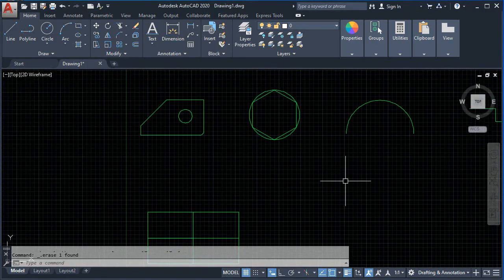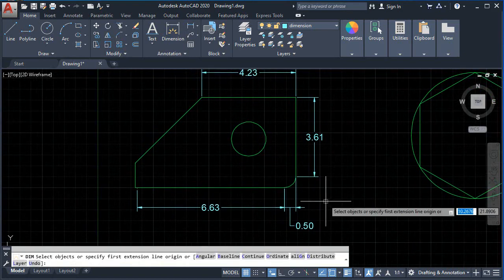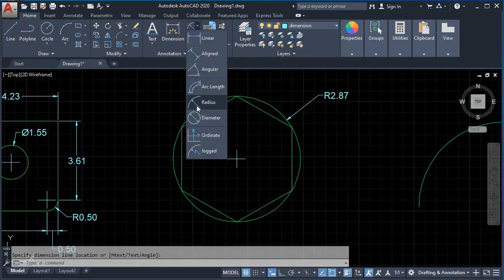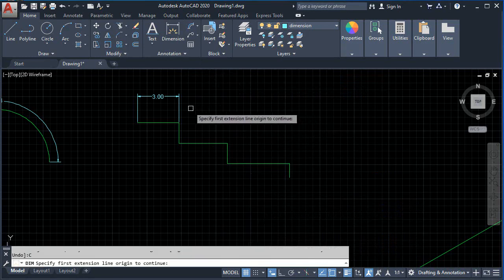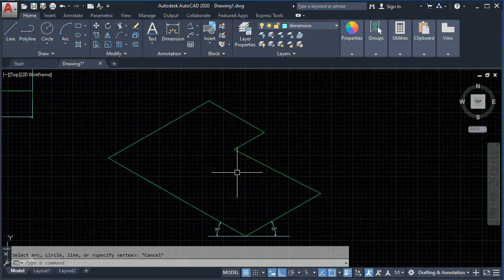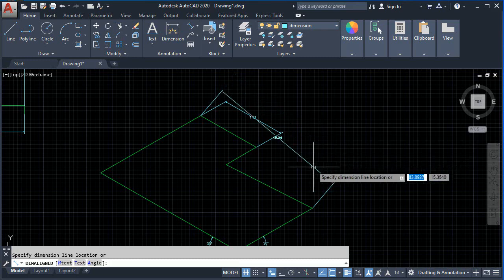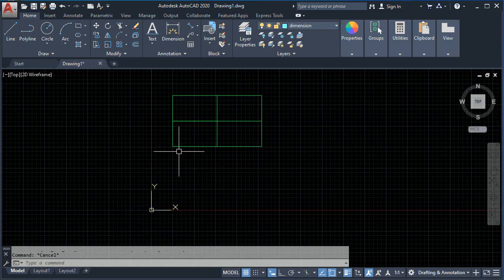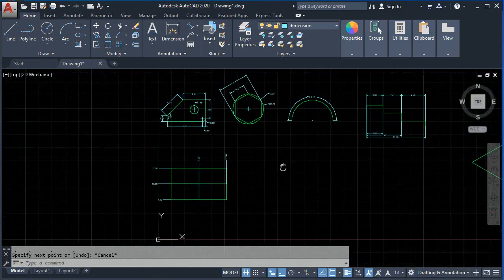Dimension Command in AutoCAD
Dimension tutorial in AutoCAD

This tutorial is intended for AutoCAD beginners, to help you guys who want to learn AutoCAD, This will give you a strong foundation in basic command that can help to really understand the software.

This will be a level by level AutoCAD tutorial, that will start from 2d basic command, we are going to explore and understand the 2d Drafting & Annotation interface then will do exercise drawing, will apply the basic command we learn then proceed to Isometric drawing.

After that we are going to learn the 3d command, so this will be a series of video tutorial that am going to share with you Guys for free. . .

Click the Link Below to stay update to Tutorial video